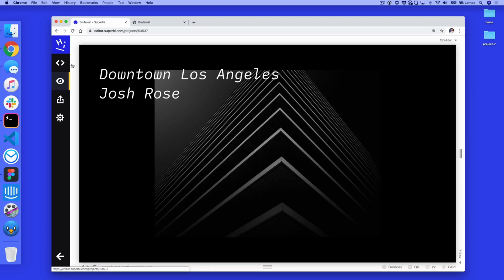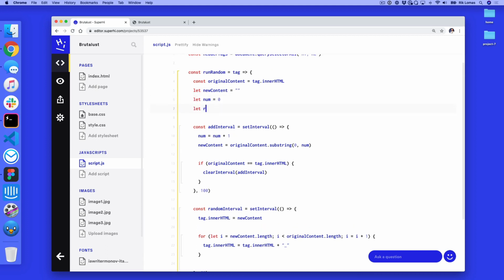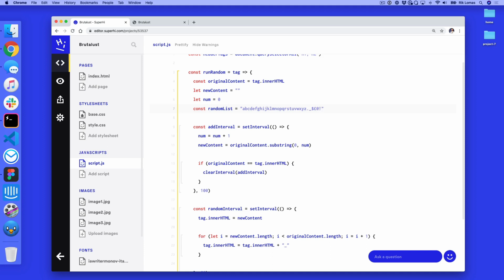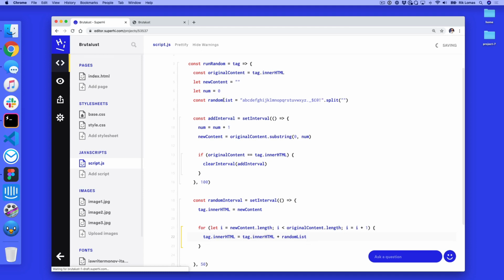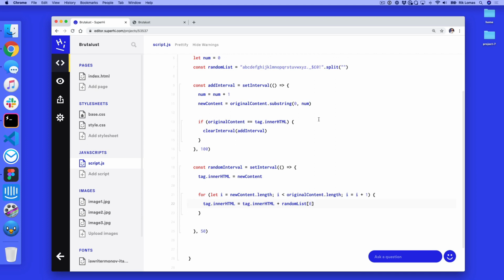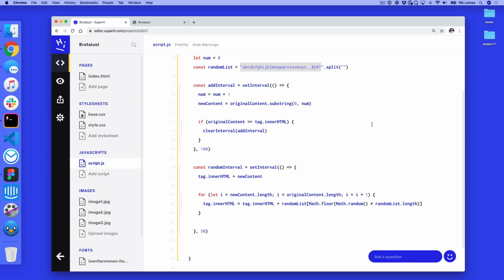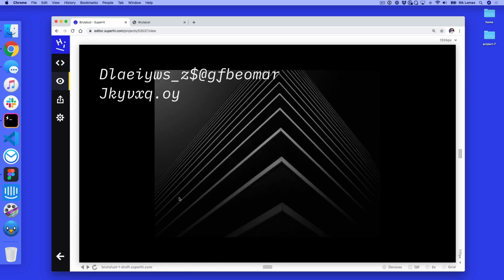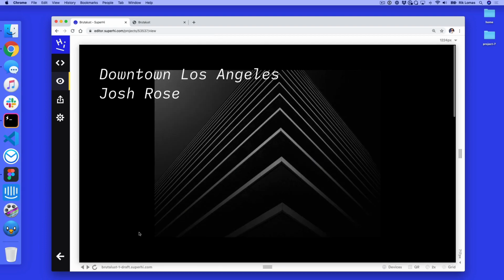JS Web Typography 059 Adding in random characters